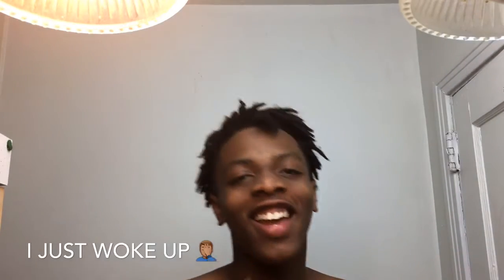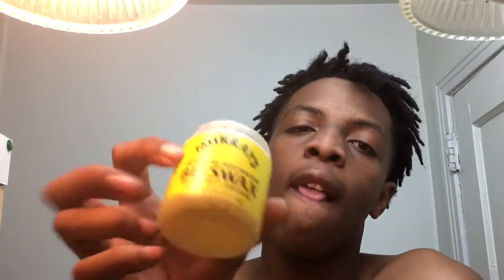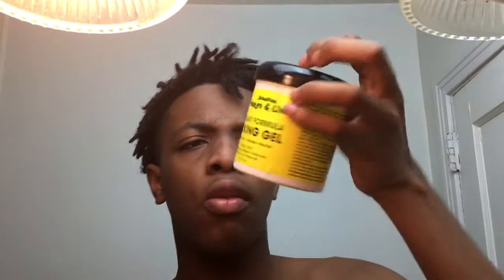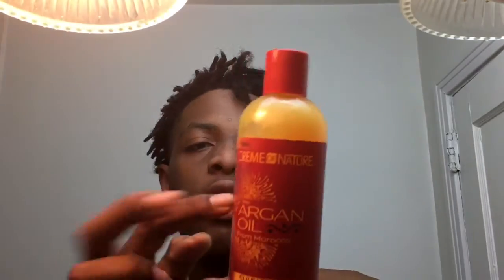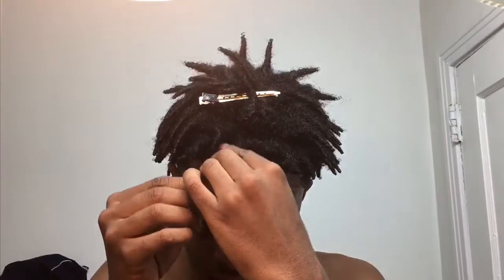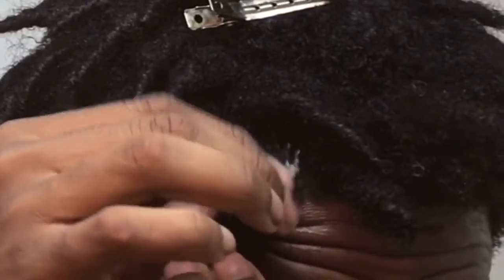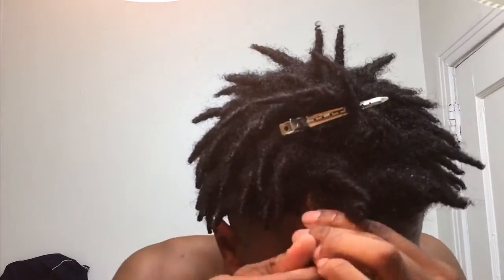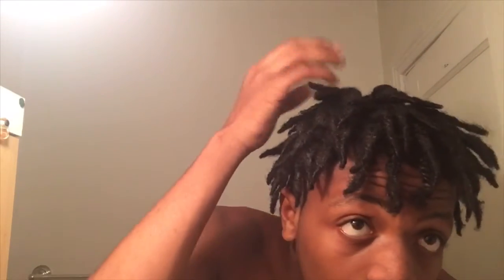How To Retwist your Dreadlocks the easy way | *5 Month dreads update *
How To Retwist your Dreadlocks the easy way | *5 Month dreads update * in this video I show you guys my 1st dread wash , then my retwist.

Any questions comment down in the comments !! Let’s join the dread conversation
Y’all my phone had died 😑
Thoughts about this video ?